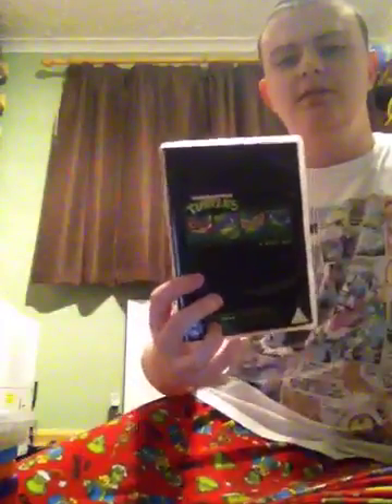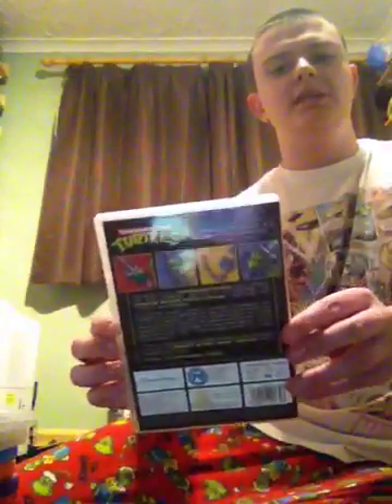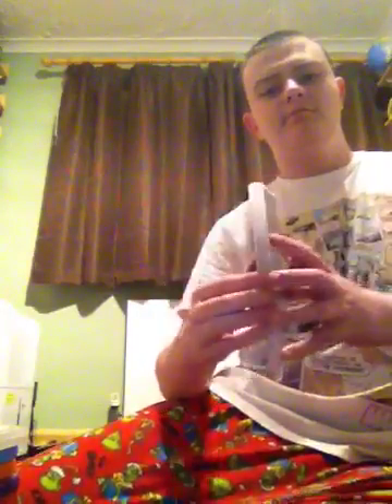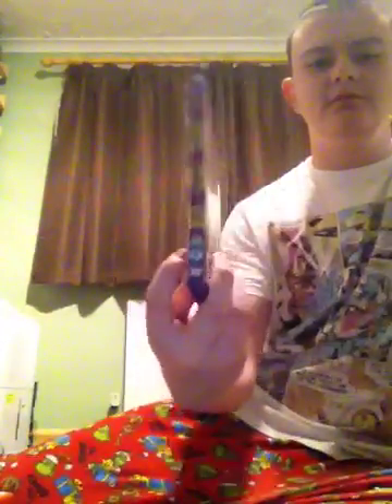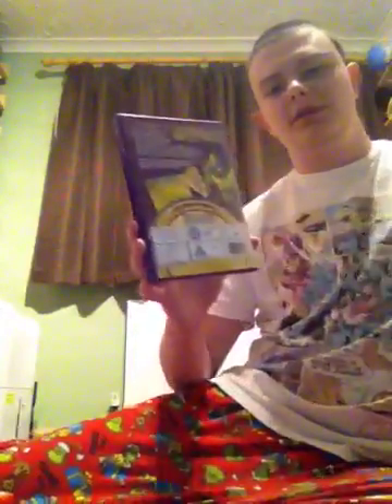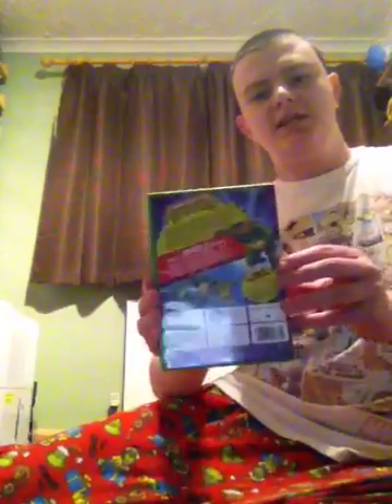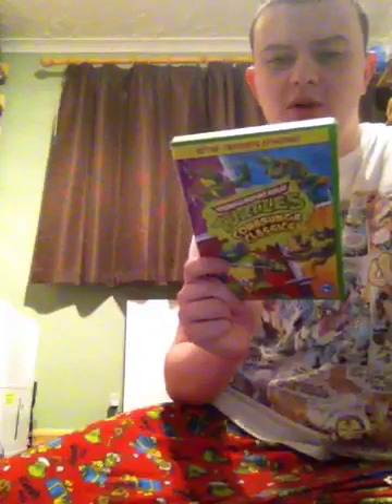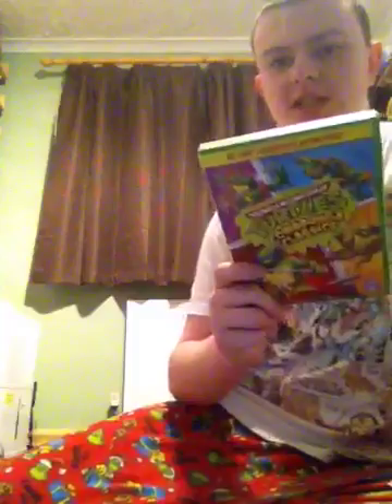My TMNT DVD Collection Part 1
Here's my Collection of the TMNT (Teenage Mutant ninja turtles) DVD's and I hope you like my New Name and the background